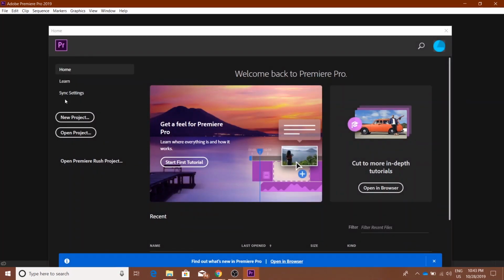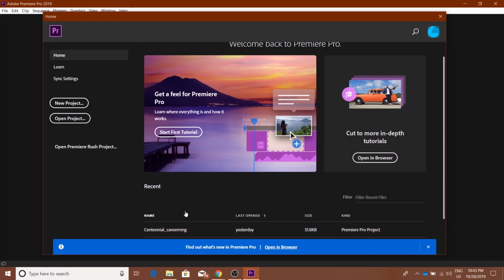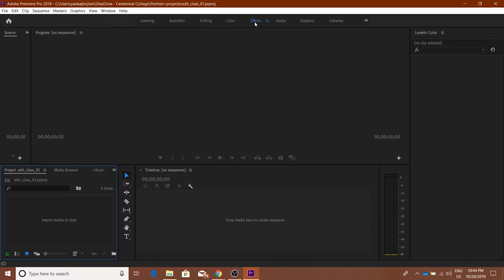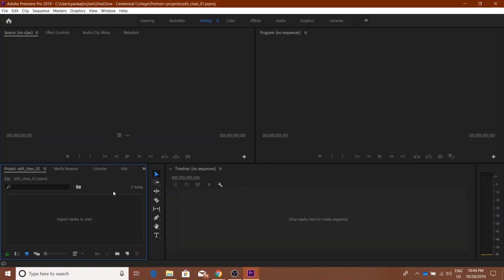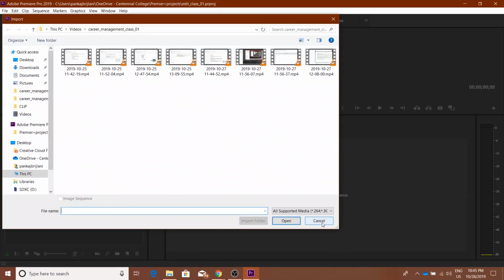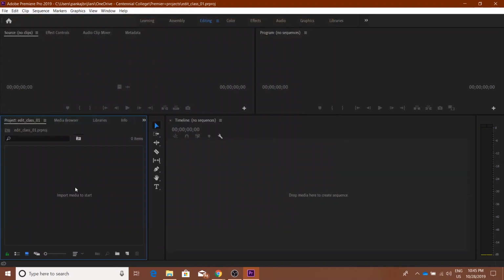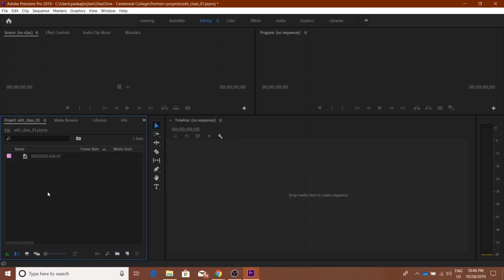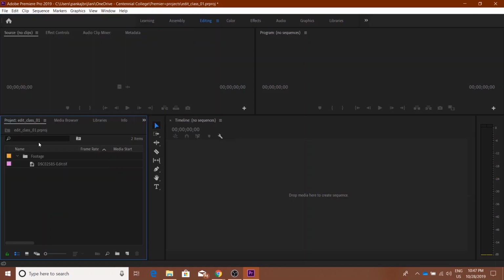edit class 01b